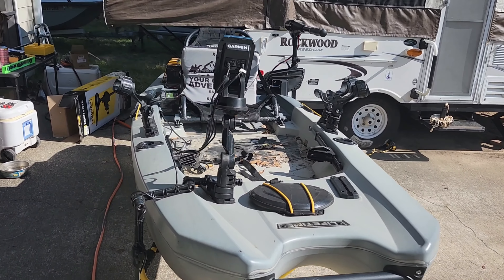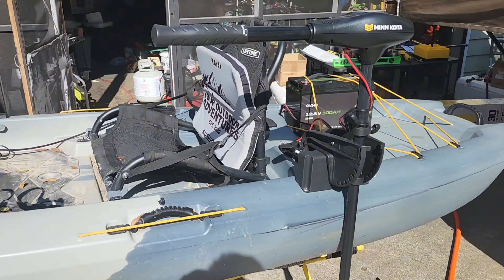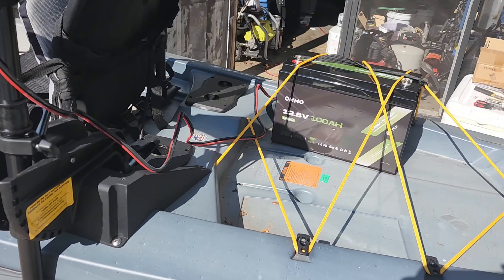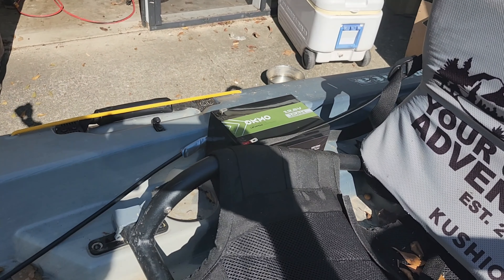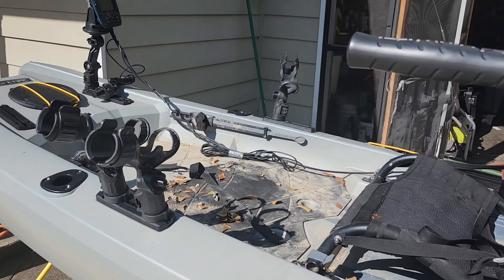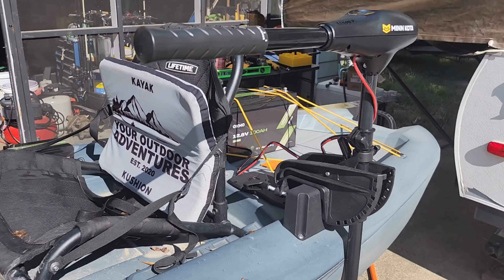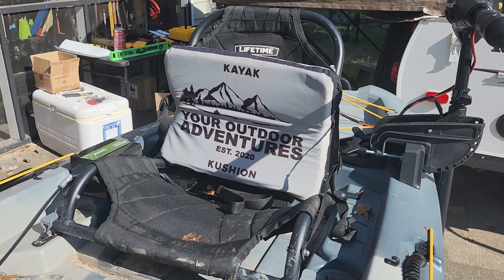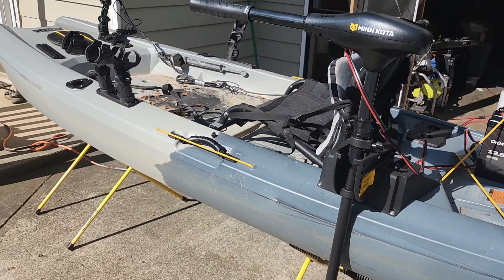My Manta Kayak powered by an OKMO 12v 100ah Lifepo4 battery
OKMO 12V 100Ah LiFePO4 Battery
OKMO 12V 15Ah LiFePO4 Lithium Battery
Trolling motor -
Yak Attack Rod Holders -
Yak Attack Switchblade Transducer Deployment Arm
Garmin Striker 4